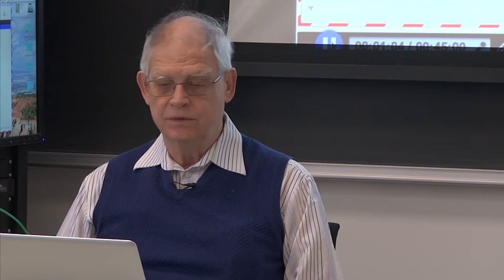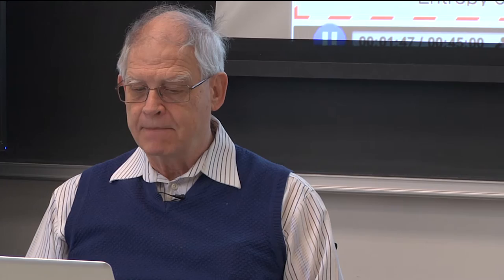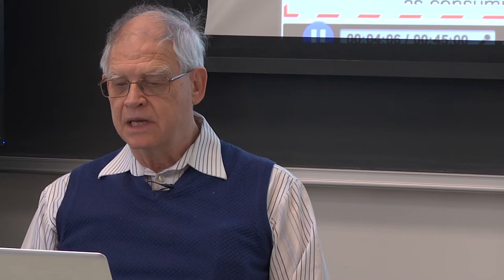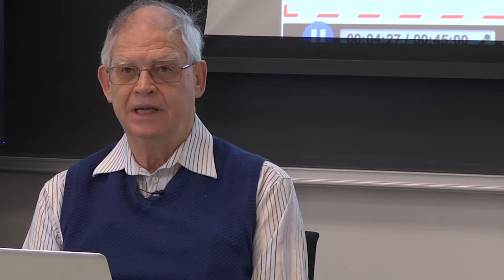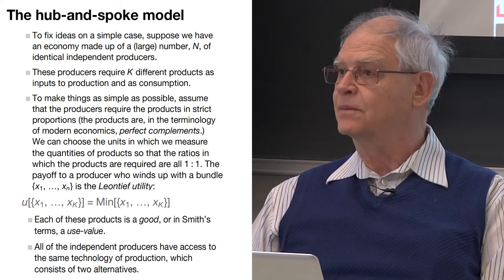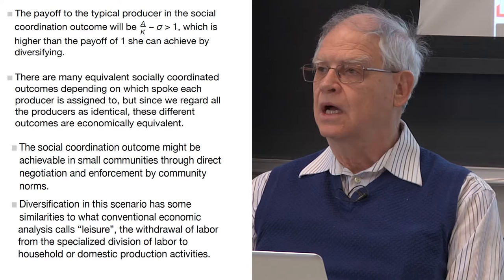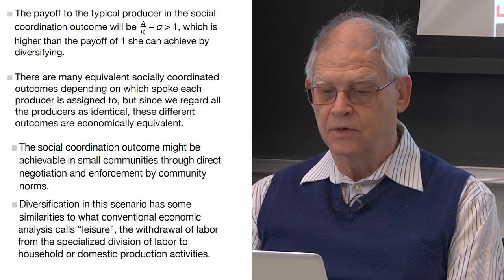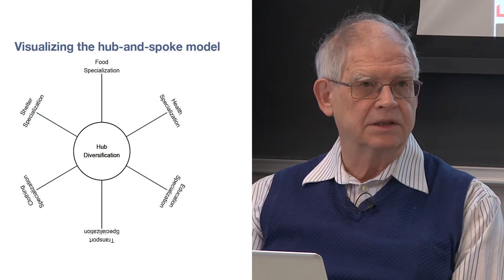Class 09 | Advanced Microeconomics | Duncan Foley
Duncan Foley | Leo Model Professor of Economics at the New School for Social Research (NSSR) | Advanced Microeconomics: Information and Behavior in Political Economy | Class 09 Social Coordination Problems in Classical Political Economy (Part B) | Spring 2016

Class 09 Social Coordination Problems in Classical Political Economy (Part B). The lecture summarizes Smith’s division of labor, Marx’s barter economy and explores precisely the creation and the use of commodity and non-commodity money.

Barter economy is fraught with several impediments. An individual willing to engage in barter transaction, must identify a counterparty willing to exchange a valuable product for the former’s merchandise. The lecture looks into barter trade-related disadvantages giving rise to the necessity for the introduction of a common mean of exchange, i.e. “money” – the one we have accustomed to. Money has the tendency to reduce the cost of transaction and the more producers decide to accept the money in excess of their need in exchange for their own product, the higher the payoff to any other producer from making similar decision – a case for strong strategic complementarity. At the end of the lecture, an introduction into the next discussion is taking place by investigating the sale and purchase building on the above money analysis.